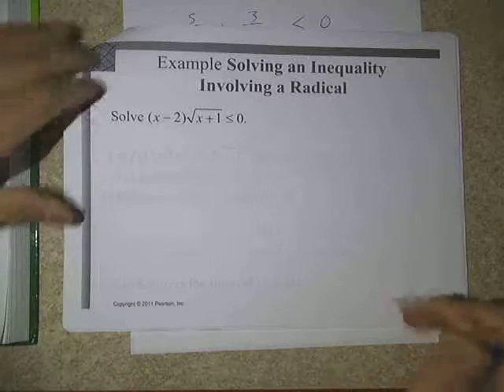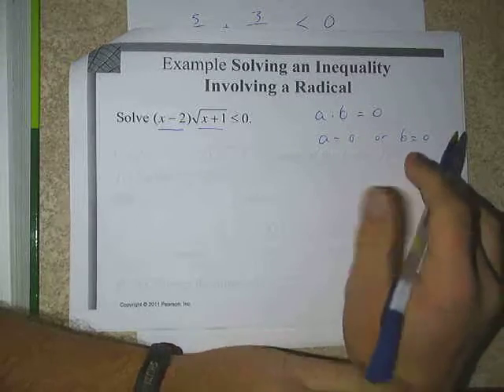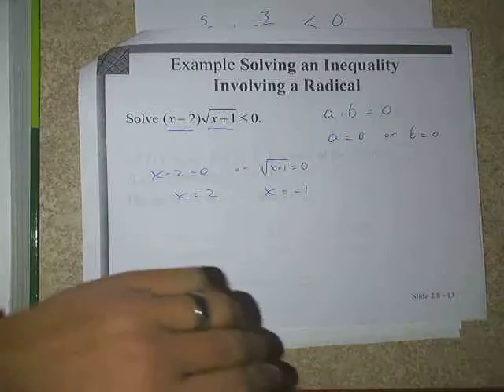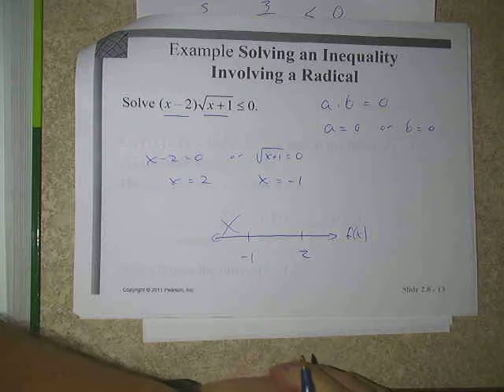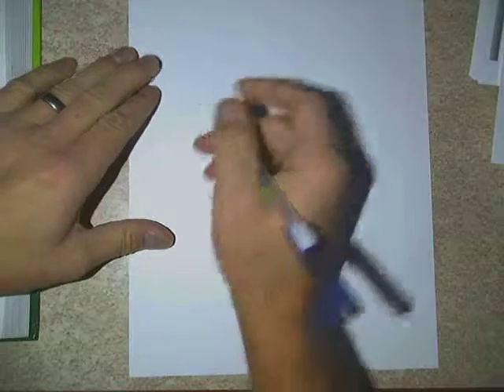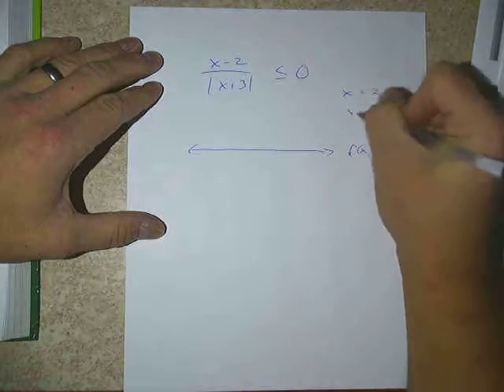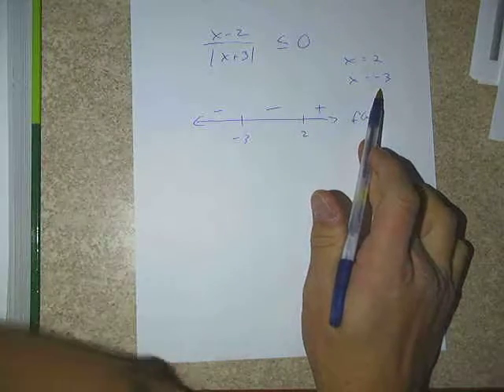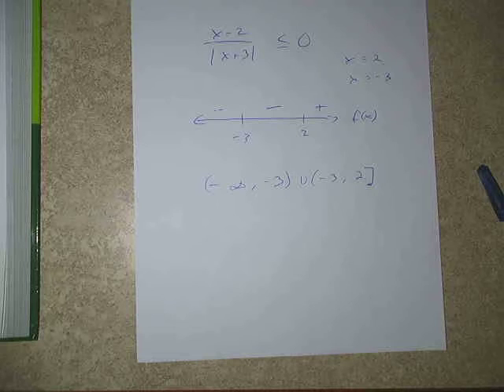PC Sec 2 8 part 4